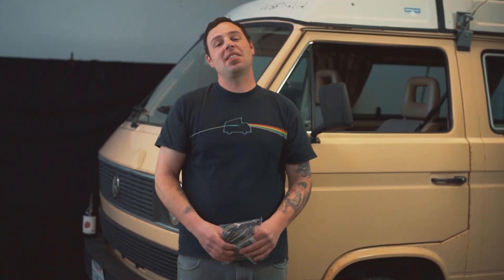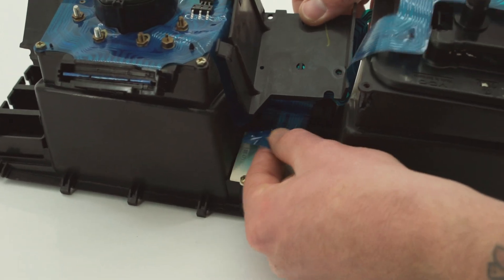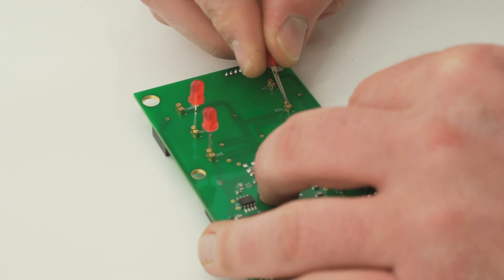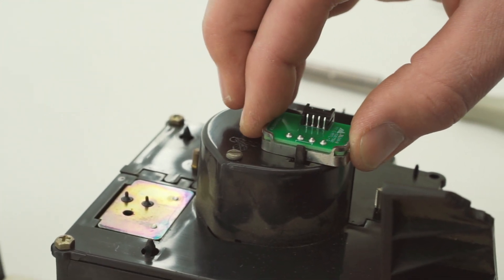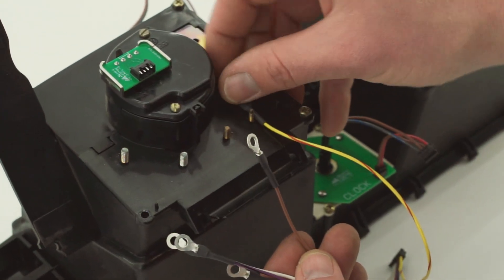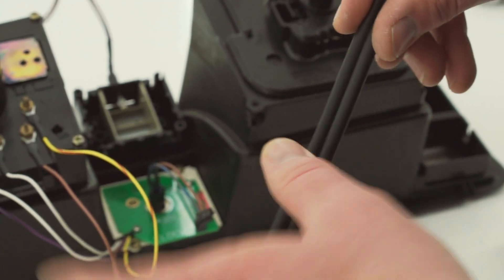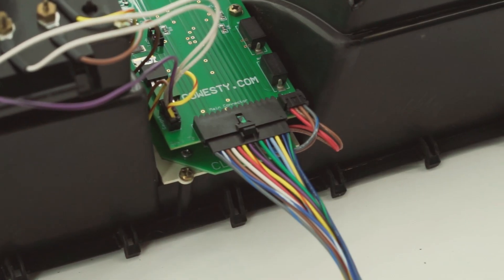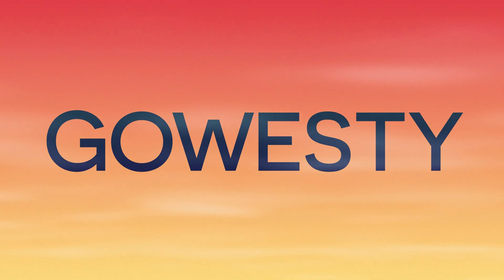Printed Circuit Board Replacement Kit Installation *Update in Description*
In this video, we walk through the installation of a Printed Circuit Board Replacement Kit.
*NOTE*  Printed Circuit Board Replacement Kit has since been updated since initial video release. Please refer to the product on the website and the instructions for more accurate installation procedure.